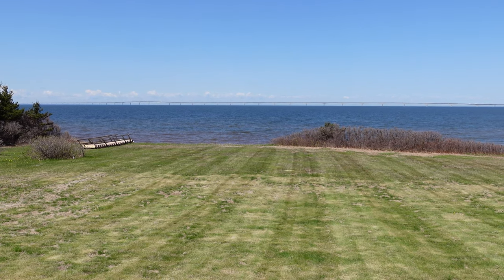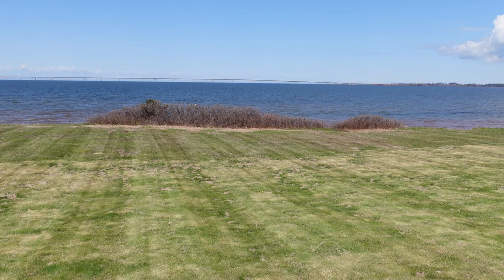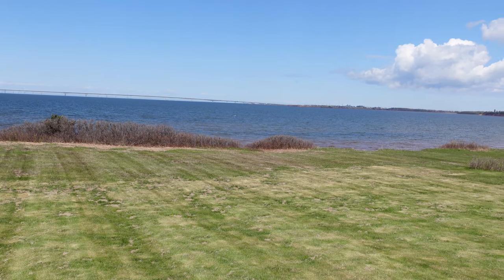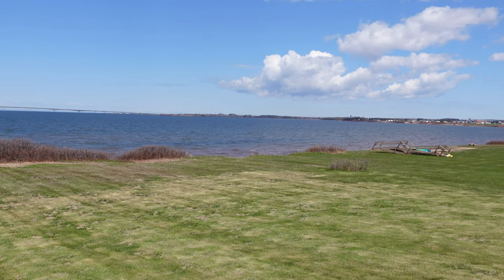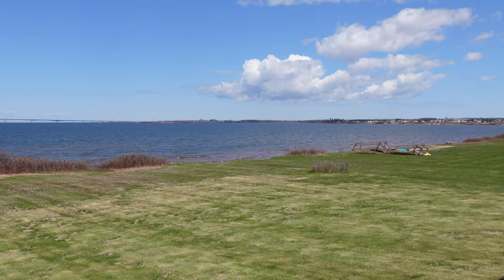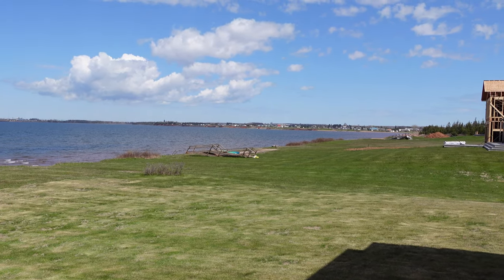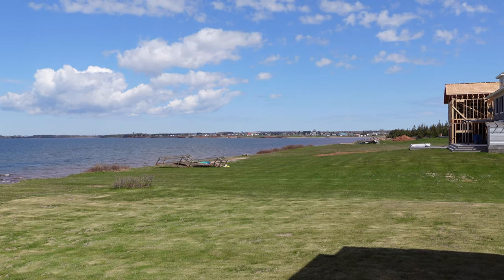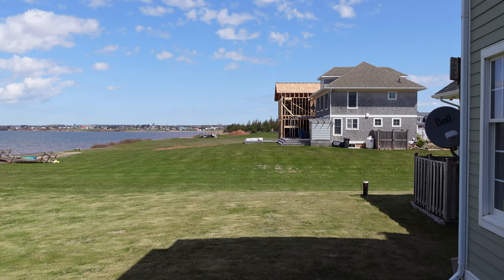Prince Edward Island Real Estate Low-Cost Housing Budget Properties for sale PEI deals REALTOR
Houses for sale PEI | MLS Listings PEI

Getting an automated MLS search set-up for new listings